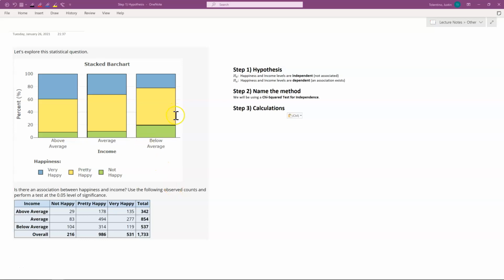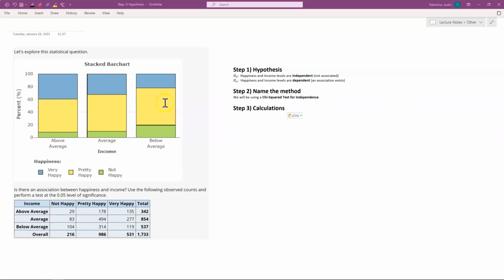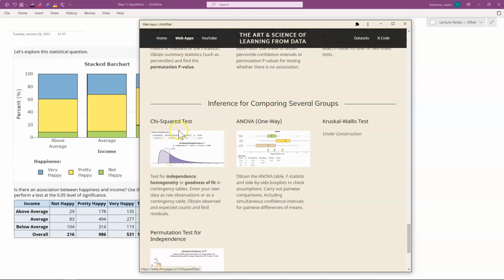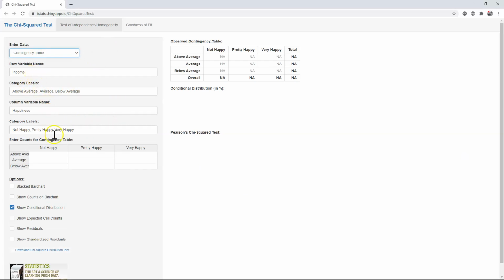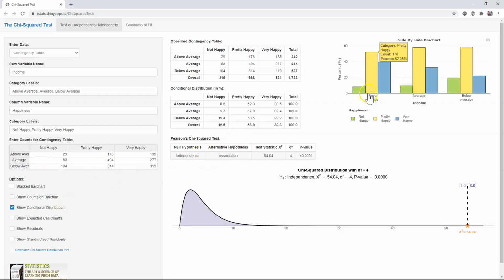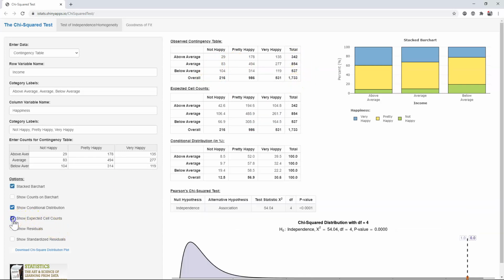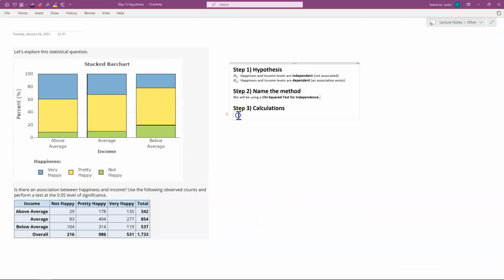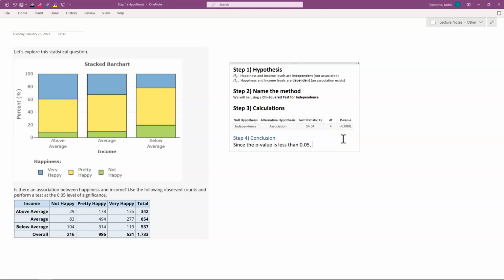Chi-Square Test for Independence